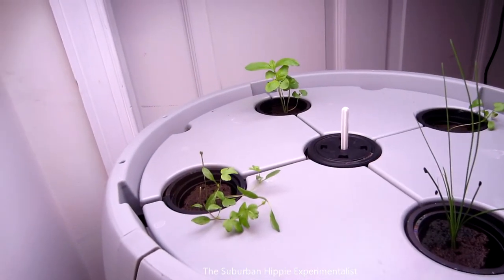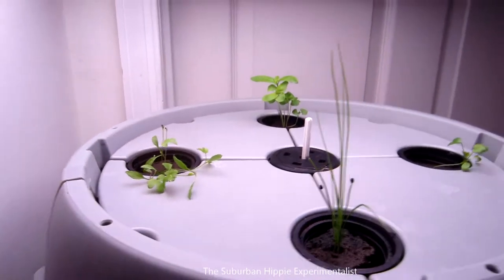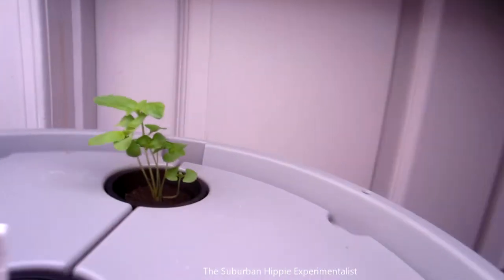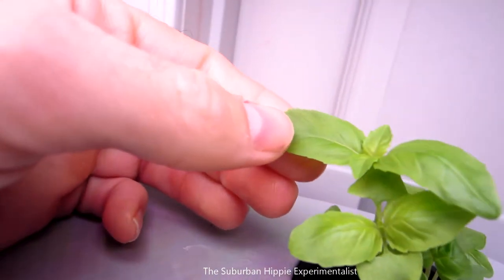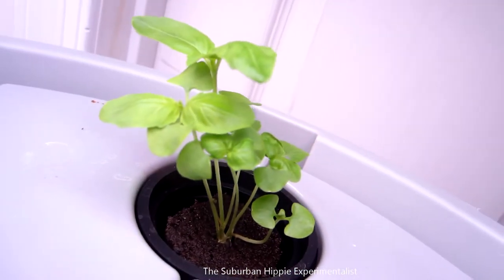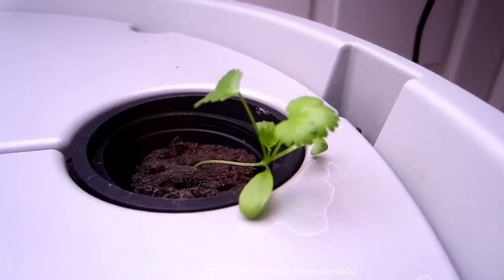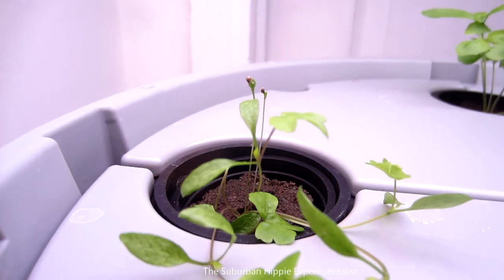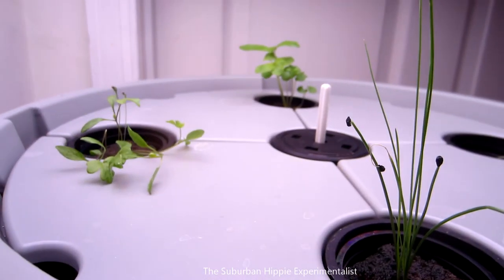2 Week update on the Root Farm Hydroponics system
Today is the day to change out the water. I wanted to update you!